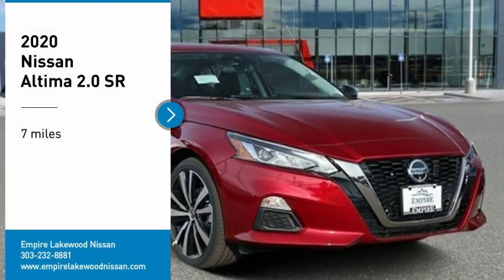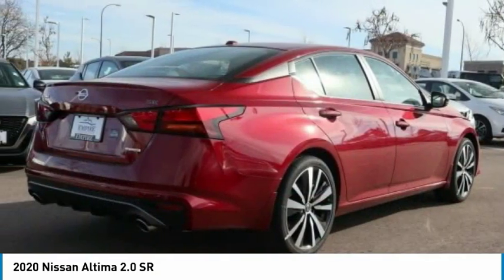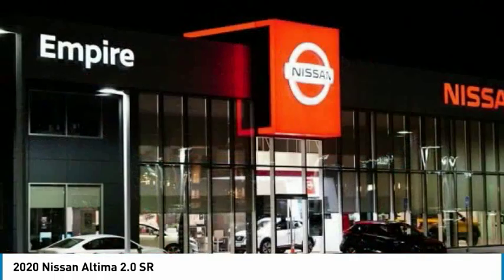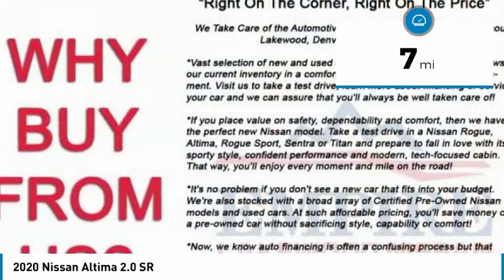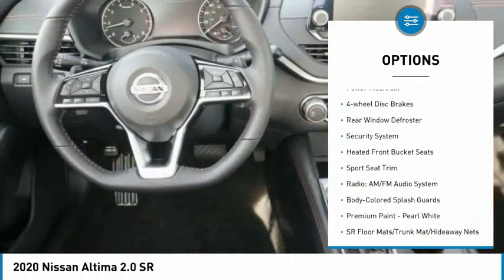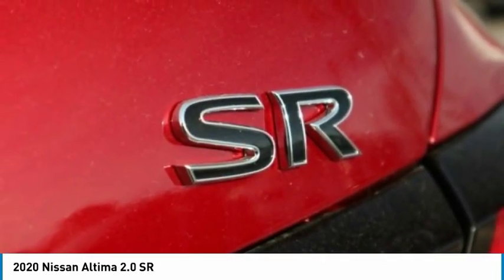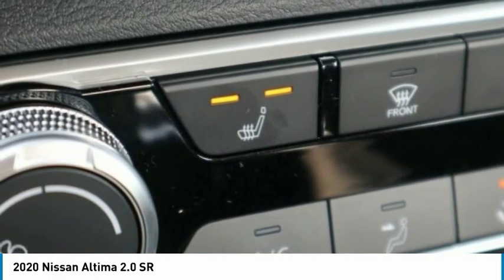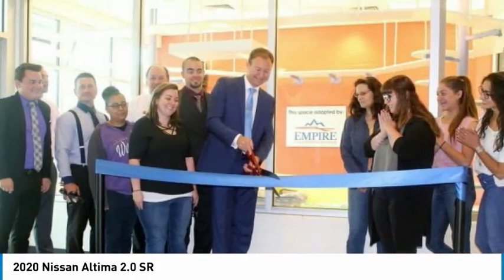2020 Nissan Altima Lakewood Colorado LC189134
2020 Nissan Altima 2.0 SR

2020 Nissan Altima 2.0 SR Scarlet 2.0 SR FWD CVT with Xtronic 2.0L I4 PDI Turbocharged DOHC 16V LEV3-ULEV70 236hpbrbrbr25/34 City/Highway MPG